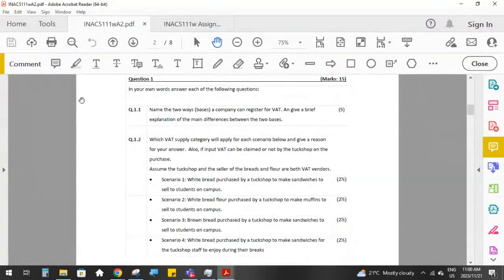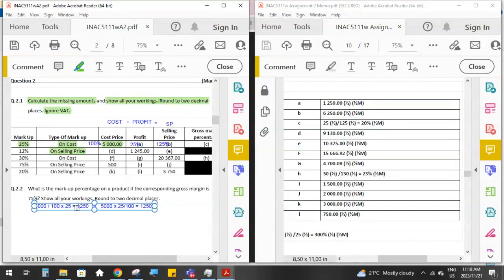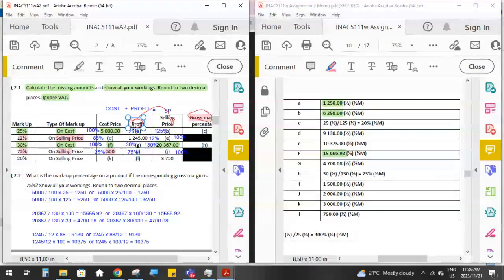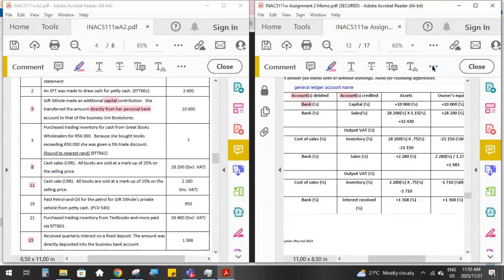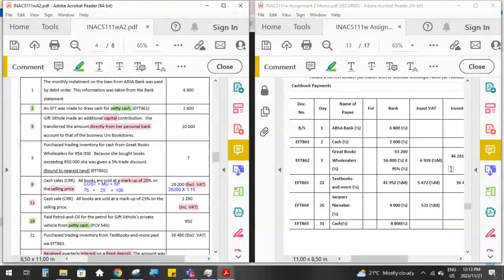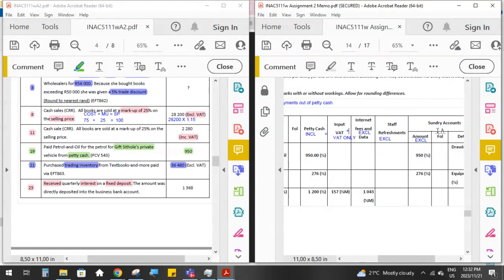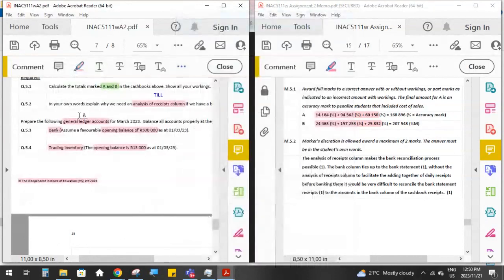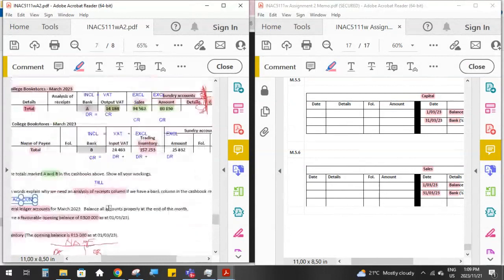INAC5111 A2 feedback 21 Nov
This is a very detailed work through of model answers for your second assignment questions.  This revises VAT calculations, mark-up calculations, cash book journals and posting to and balancing general ledger accounts.
Q.1  -    00:20     VAT categories
Q.2  -    10:26     Mark-up on cost and on selling calculations, GP% calcs
Q.3  -    46:13     VAT invoice
Q.4  -    50:40     Cash book receipts journal
           01:15:00  Cash book payments journal
           01:28.33  Petty cash journal
Q.5  -  01:41:10  Posting journals to the general ledger and balancing general
                             ledger T-accounts